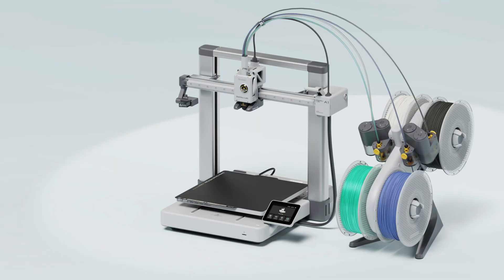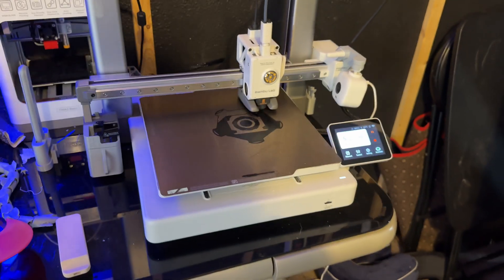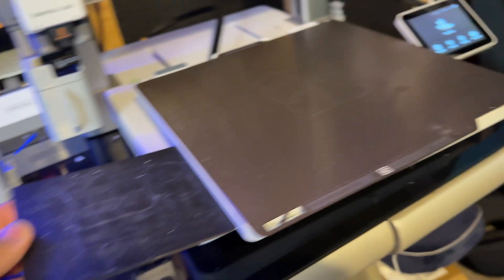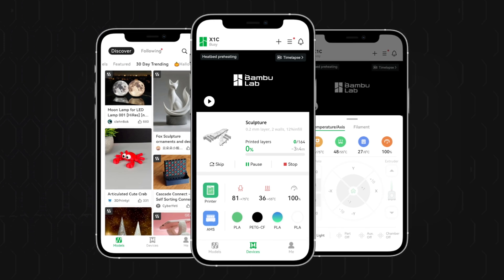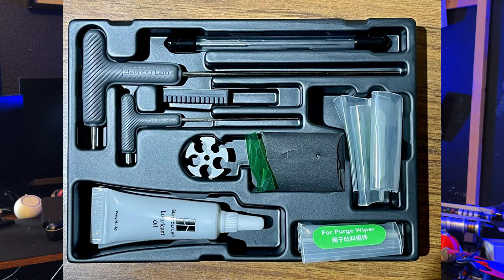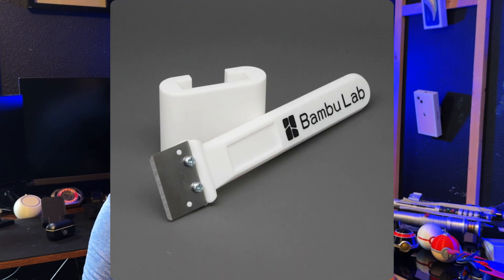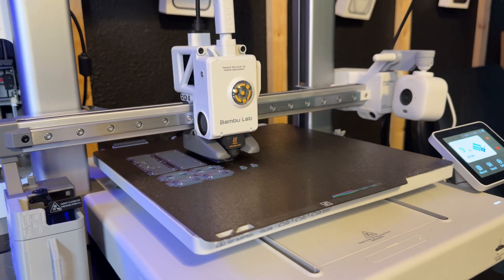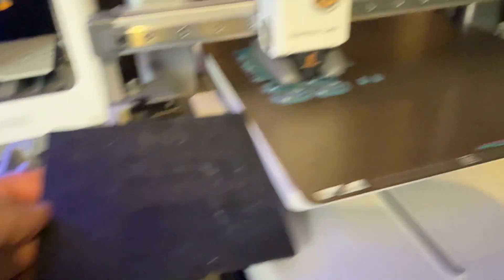The Most Hands Off 3D Printer!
This is the Apple of 3D printing!